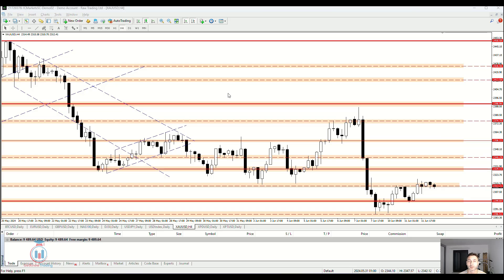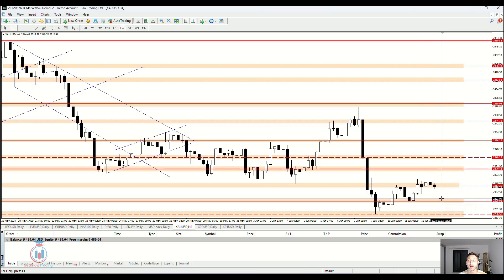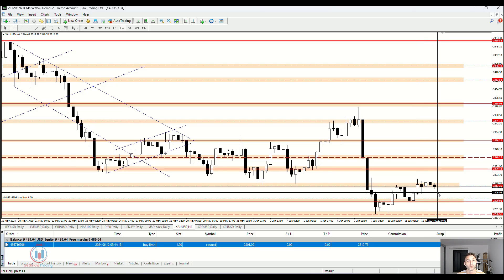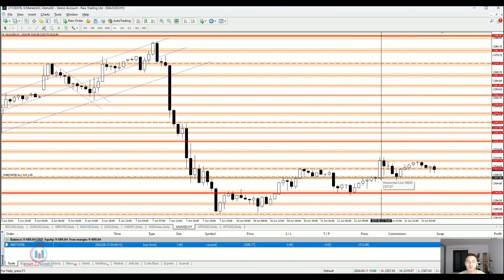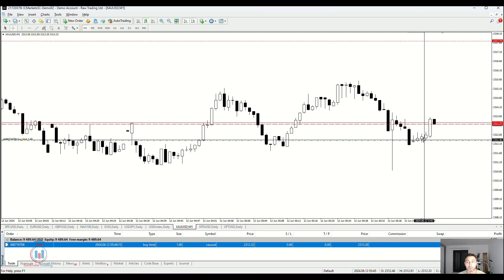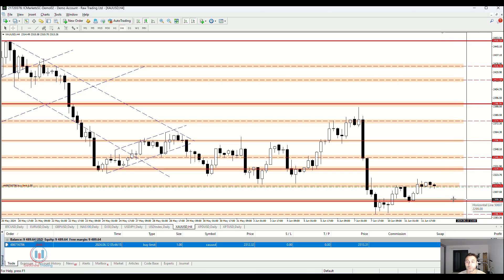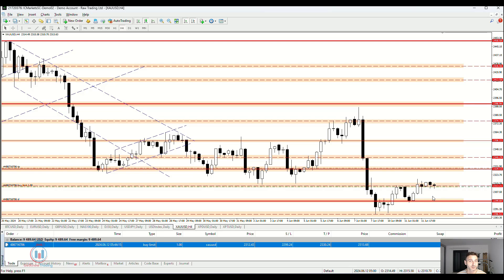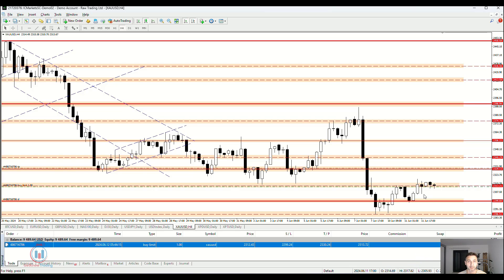It Annoys You When You Still Keep Looking at Lower Time Frames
It Annoys You When You Still Keep Looking at Lower Time Frames. But, what is causing this?

This video will explain this topic.